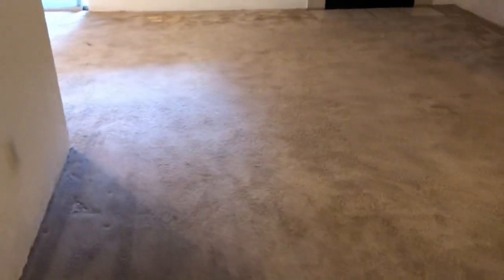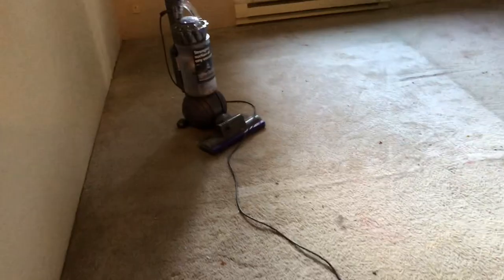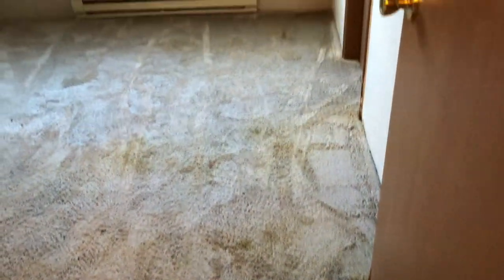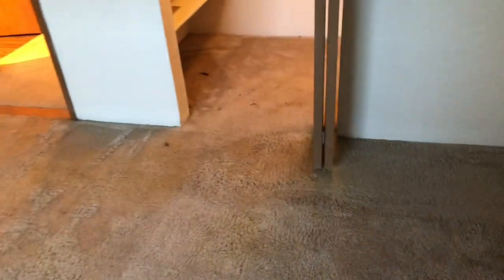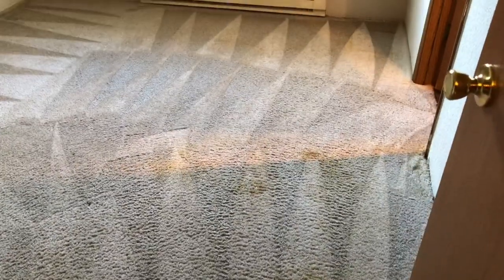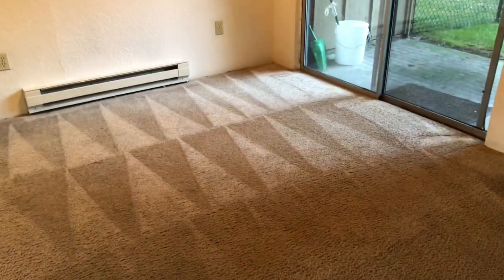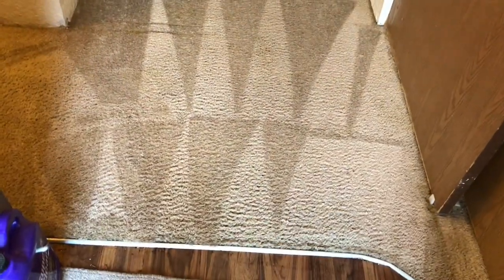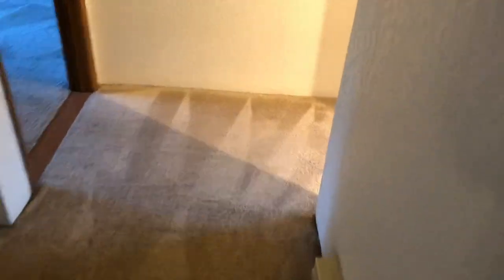Customer rented cleaner and carpets got SOAKED! Wet for 3 days and still wet when I arrived. Pet PEE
Self cleaning nightmare! Soaked carpets and used too much soap 😵😵😫😫🥴🥴